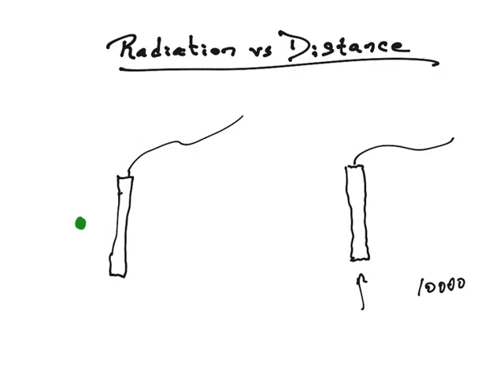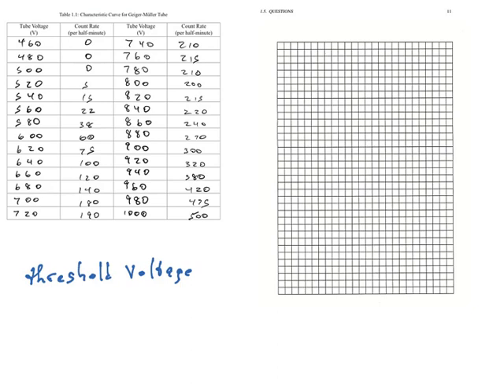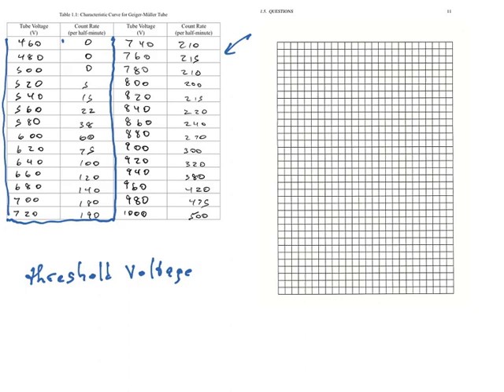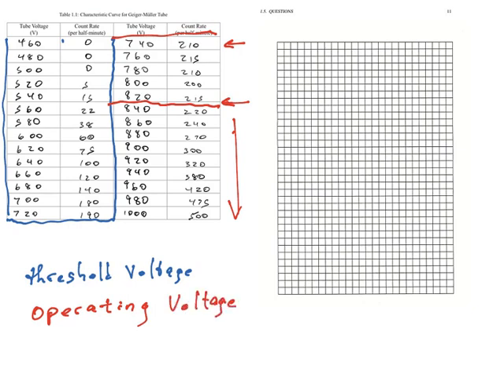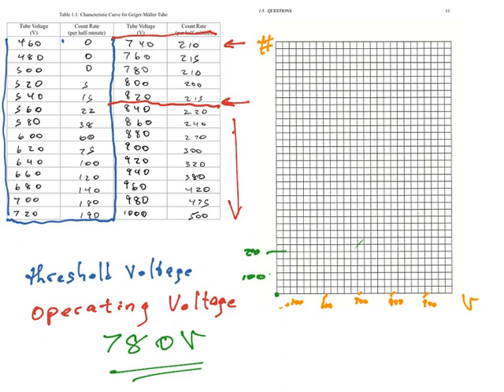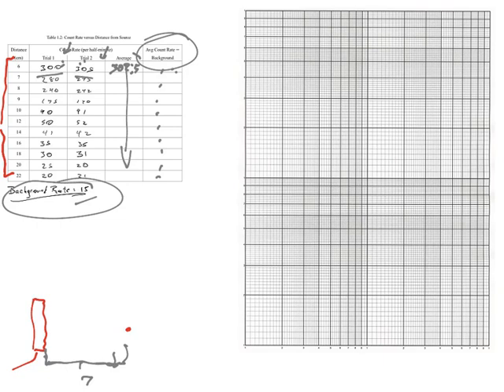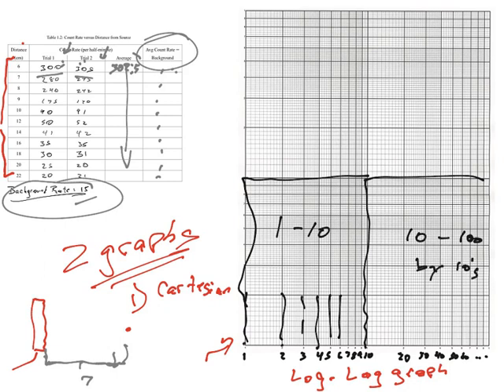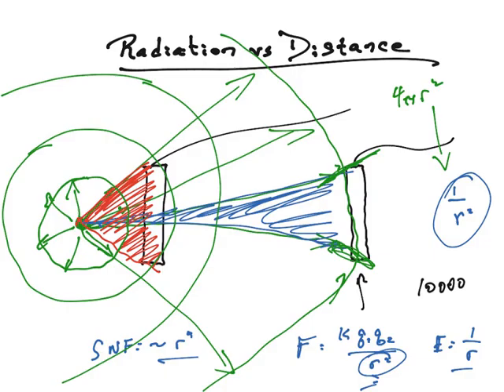Distance Experiment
In this video, we discus the virtual experiment designed to model the relationship between distance to source and number of radioactive counts detected.